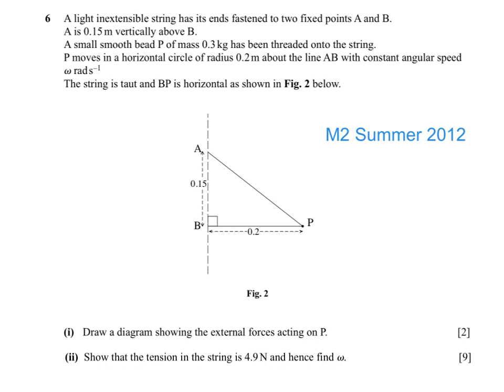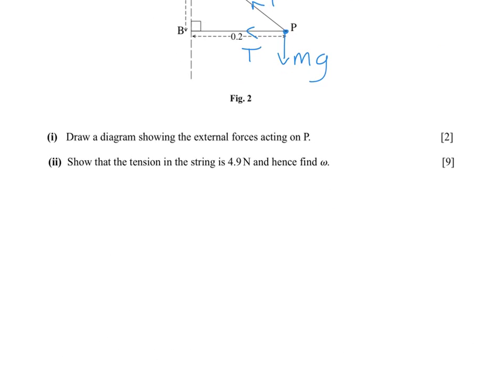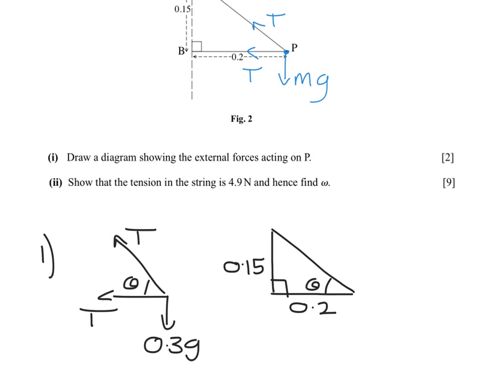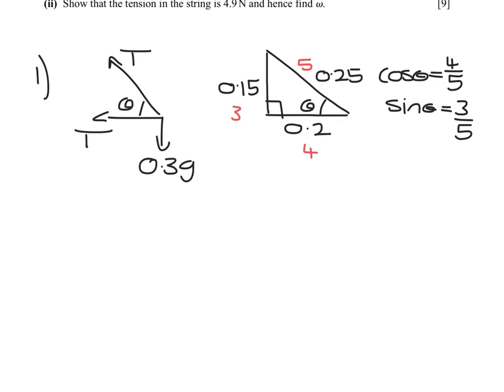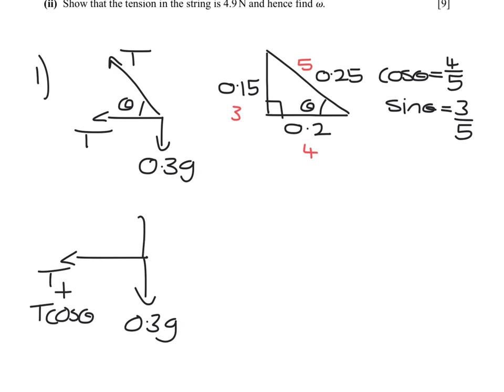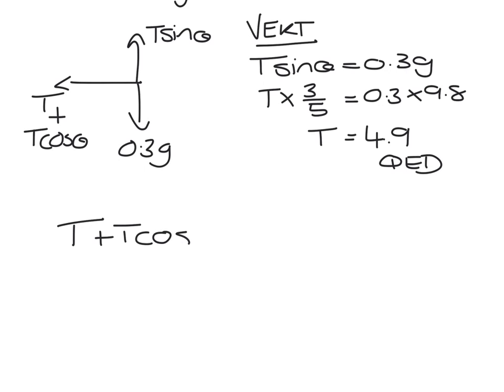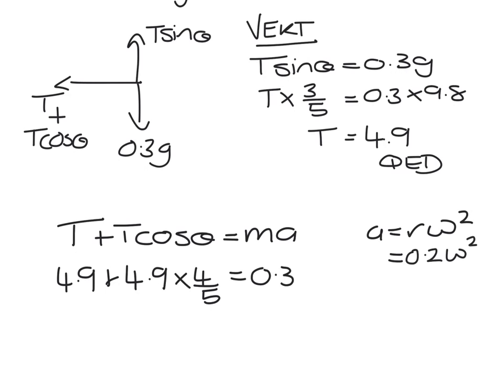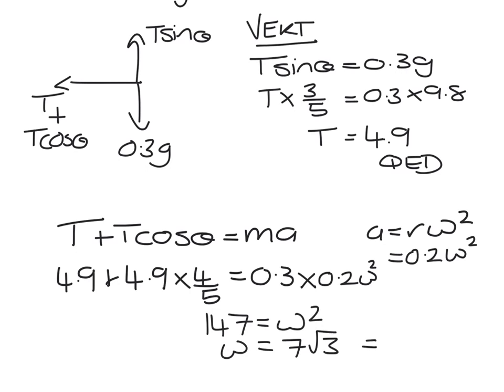M2 Summer 2012 Q6 circular motion